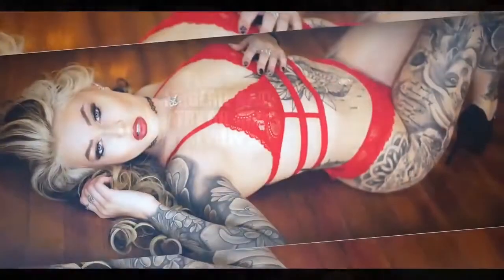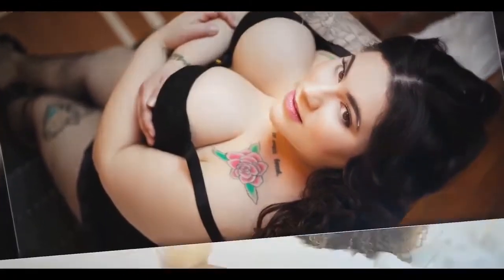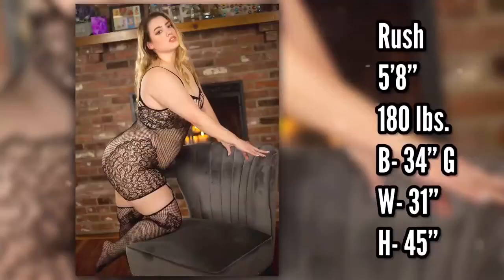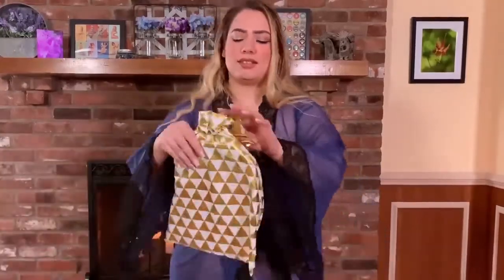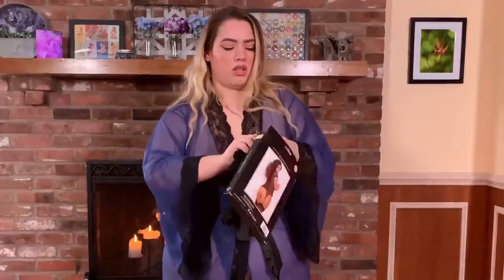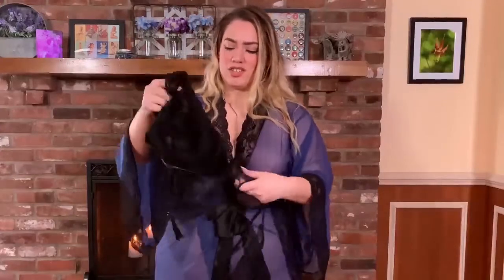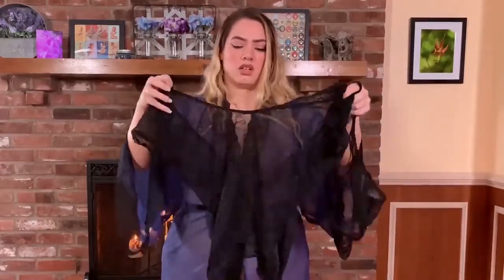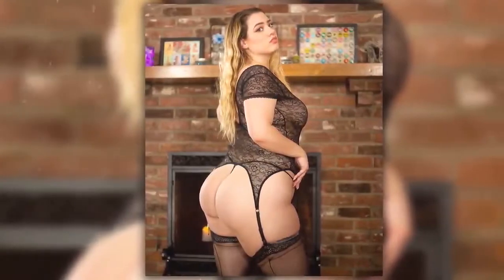15 Rene Rofe Plus Size Lingerie Haul, Try On, and Review Claim1 Copy